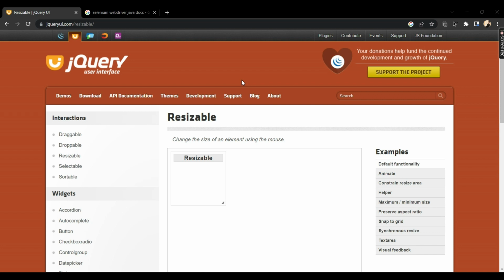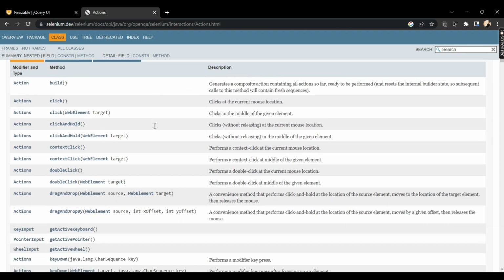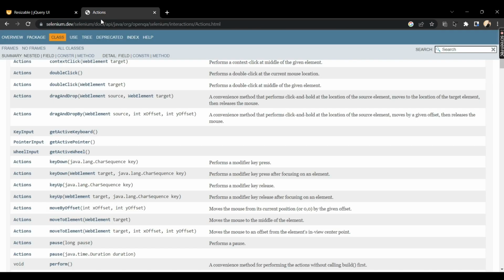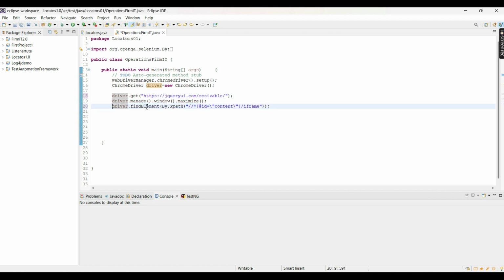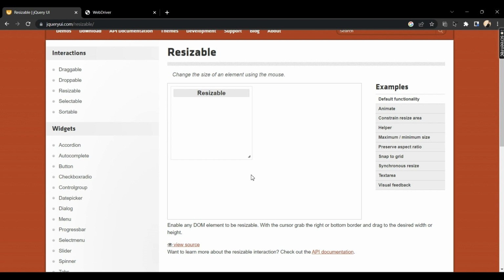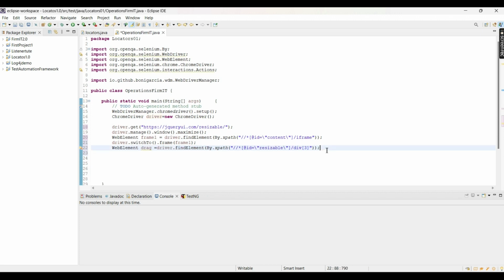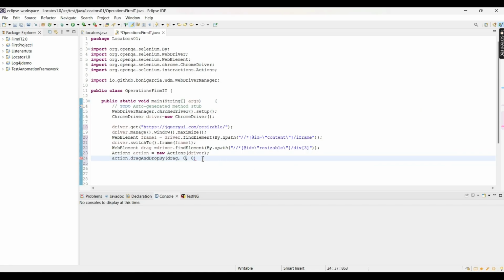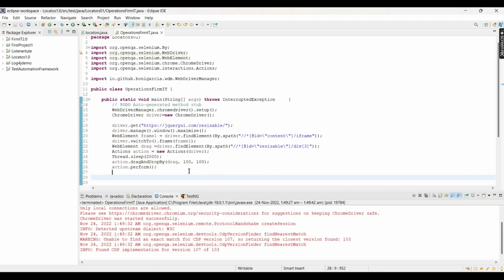How to RESIZE a Web Element over a webpage | Selenium WebDriver | Lecture 45